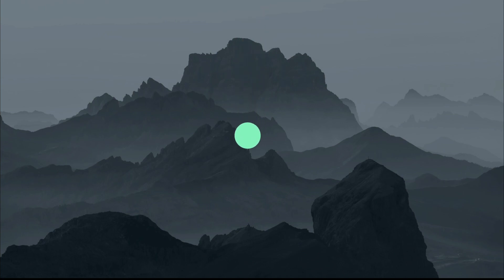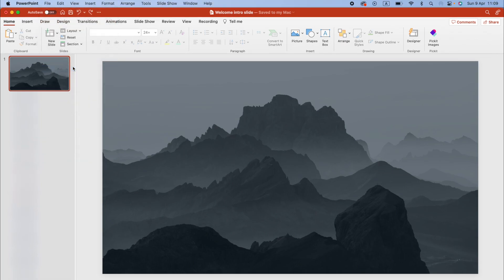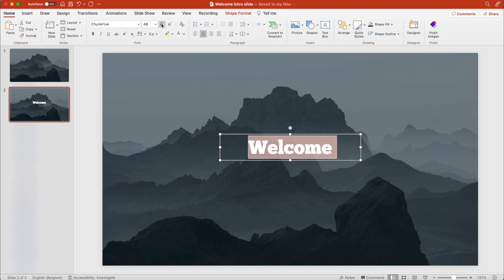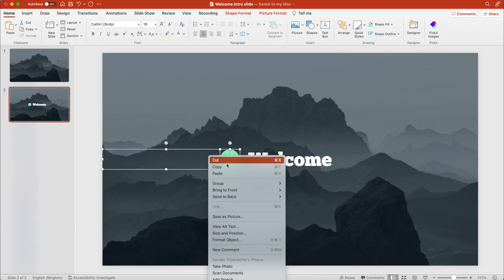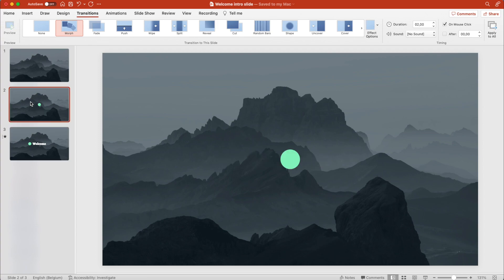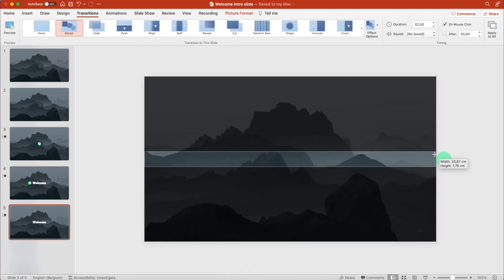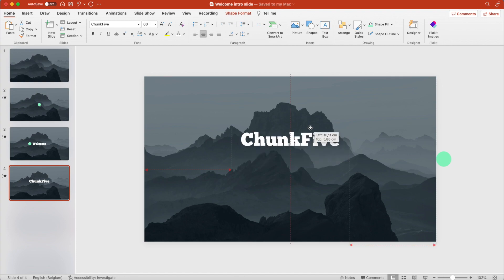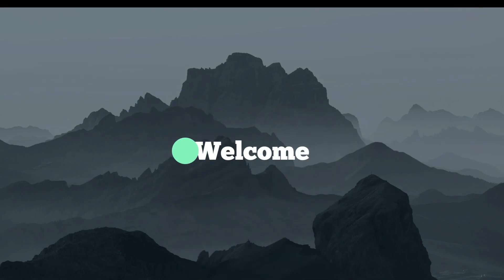**BEST** PowerPoint Animation Tutorial 5 min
Looking to create a captivating and engaging PowerPoint presentation? Look no further than this tutorial on the best PowerPoint animation! In this video, we'll walk you through the step-by-step process of creating a welcome slide that will bring your presentation to life.

We'll start by showing you how to use basic animation effects like entrance, exit, and emphasis, and then move on to techniques like  morph transitions to get your content into the slide.

Whether you're a beginner or an experienced PowerPoint user, this tutorial is perfect for anyone looking to take their presentations to the next level.

Let's dive into the world of PowerPoint animations!